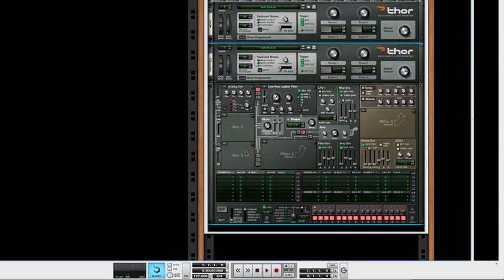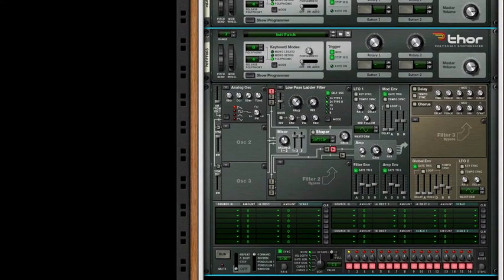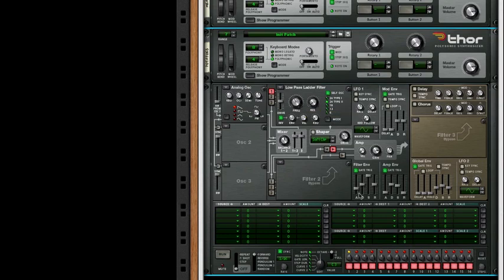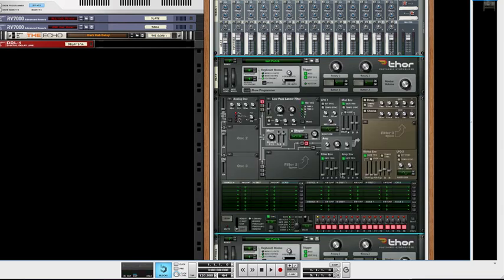attacking inverse envelopes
This is my first attempt using screenflow.  Screenflow kicks ass, my video is OK.  Hopefully I can turn this into something more of a series.

Lets see if this works or not.